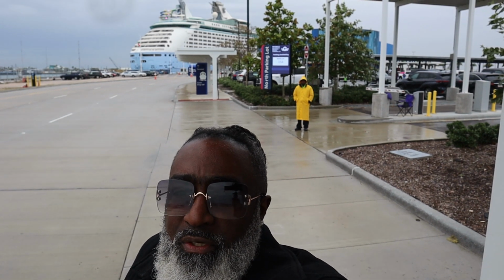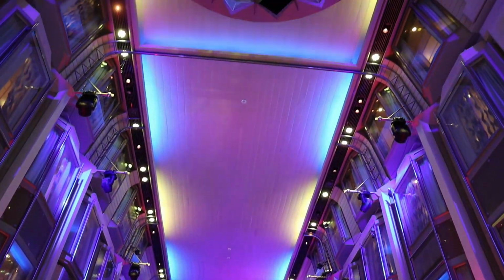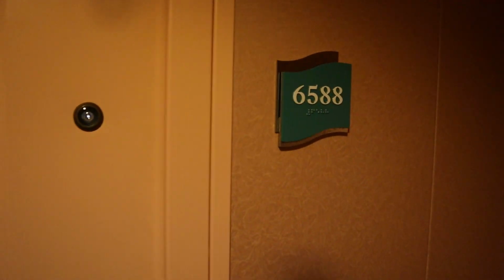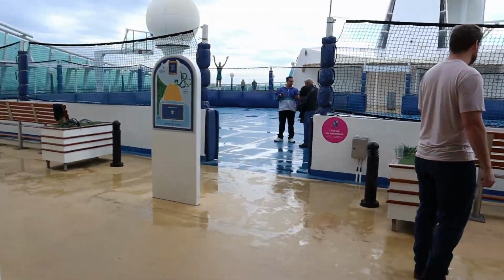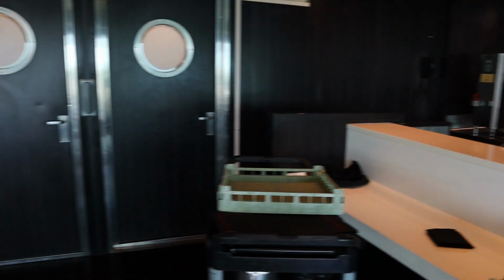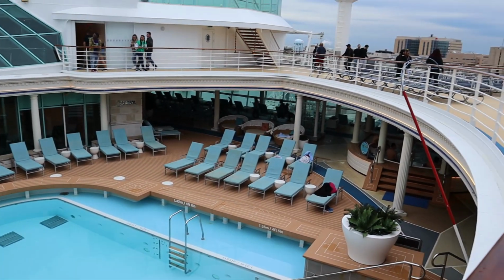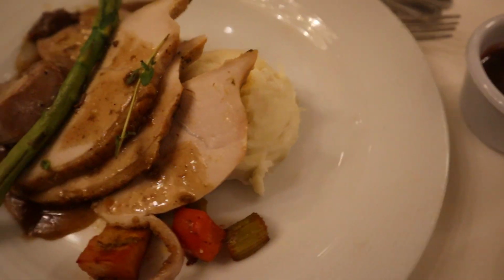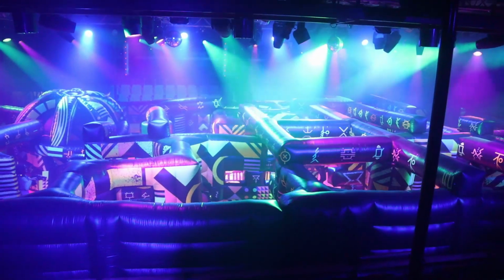Embarkation Day On The Voyager Of The Seas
THIS HELPS THE CHANNEL TO GROW. IT ALLOWS ME TO CONTINUE TO GET THIS CONTENT TO YOU. THANKS FAMILY!!